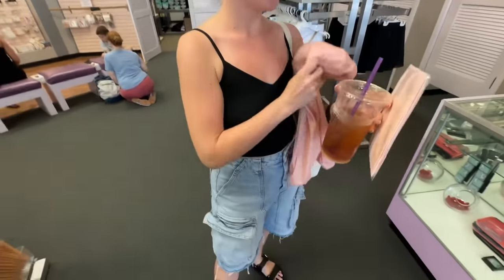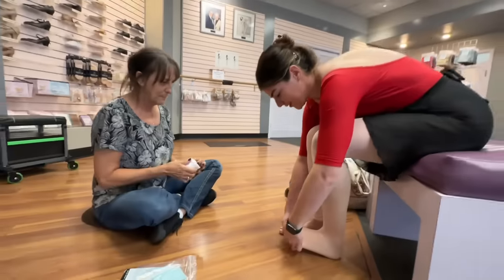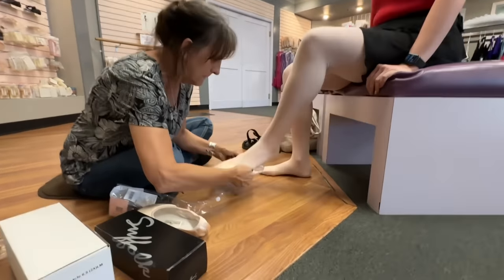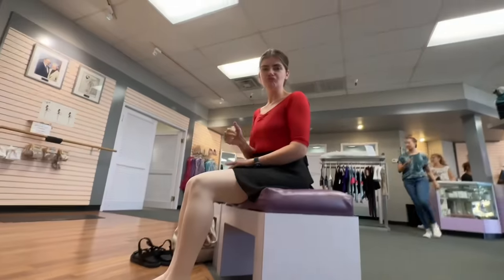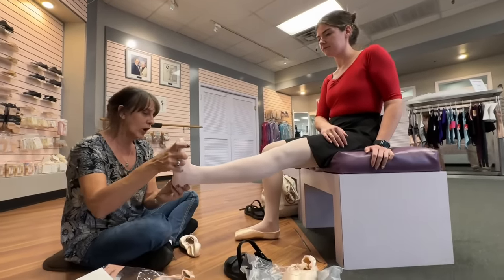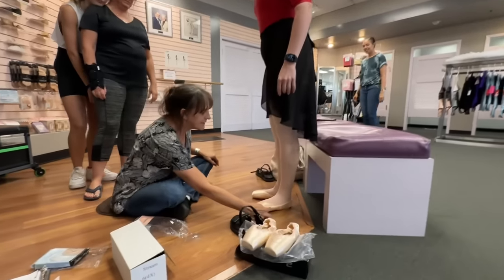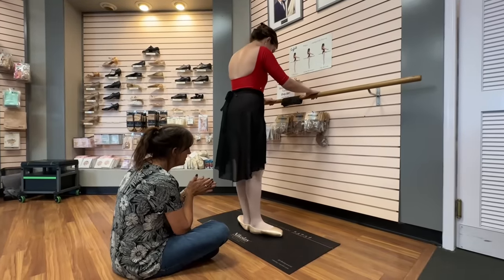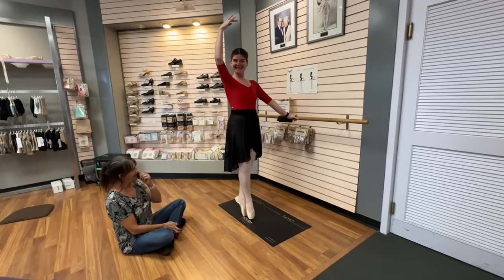FIRST pointe shoe fitting EVER…at 26 years old 💀😂🩰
BECOME A MEMBER TO WATCH ALL LIVE REPLAYS !!